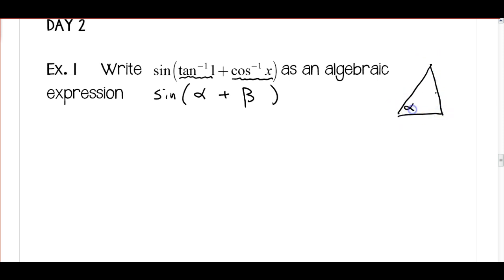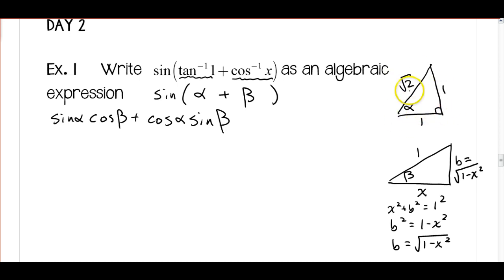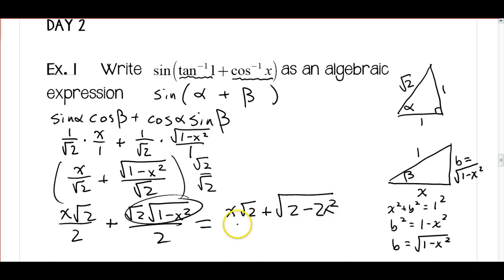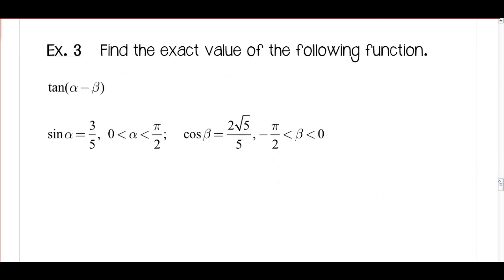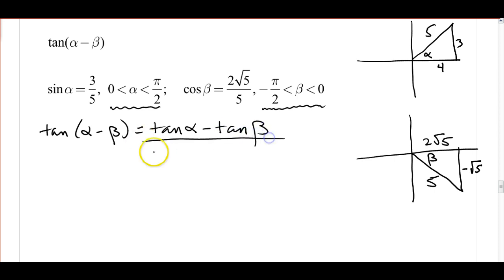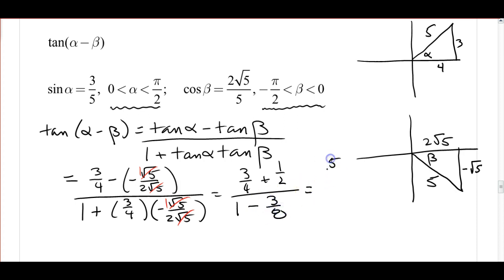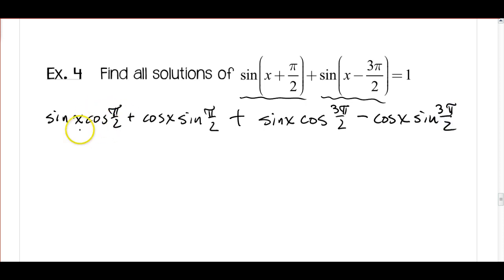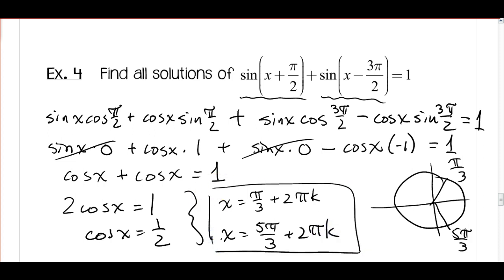Section 5.4 Notes - Video #2